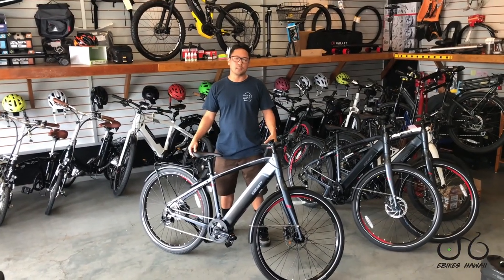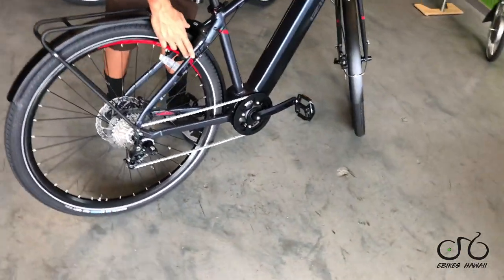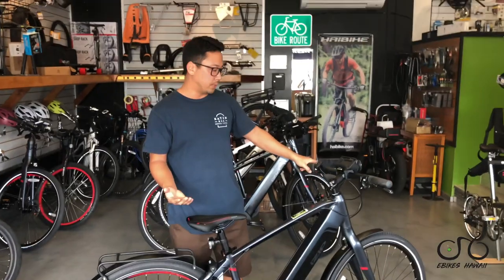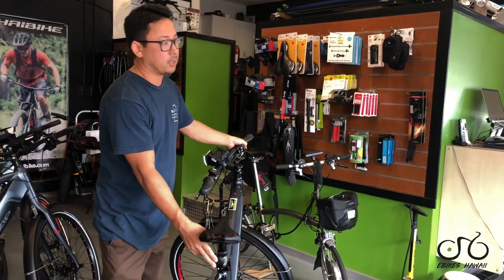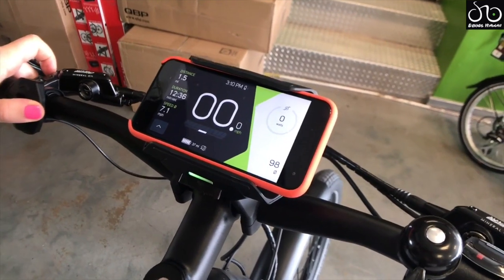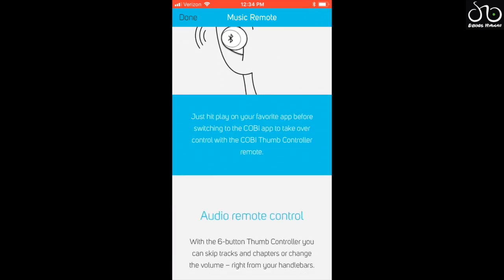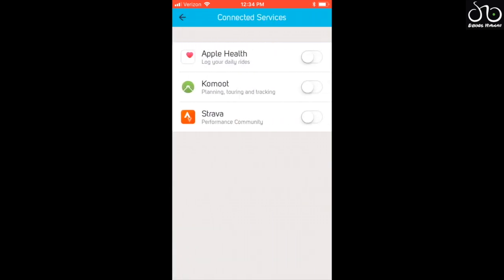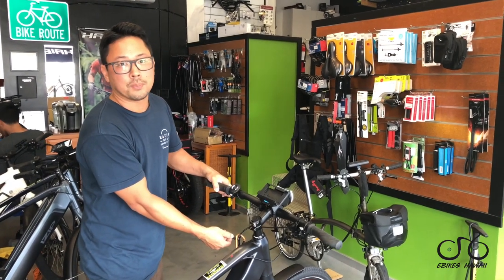iZip Pro Tour Overview!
Hawaii's Premier Electric Bike Retailer.

To learn more about us or to see our full lineup of products, please visit our